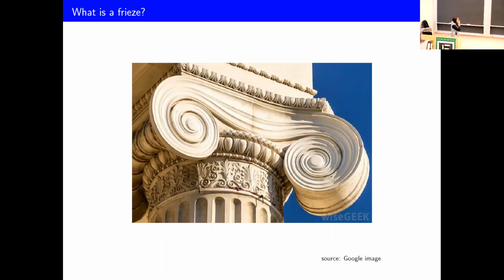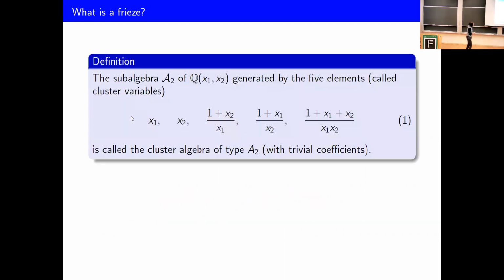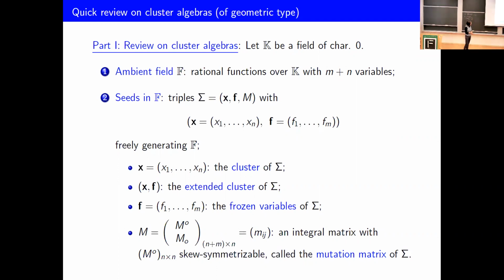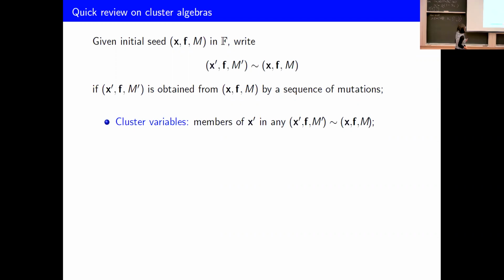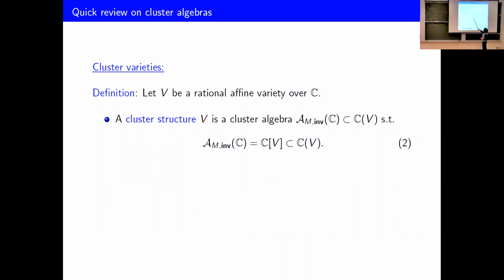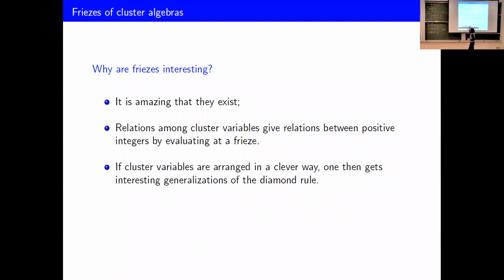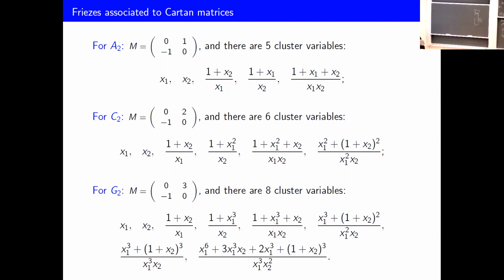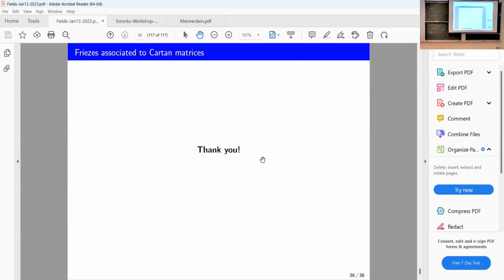Some remarks on friezes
Speaker: Jiang-Hua Lu, The University of Hong Kong
Date: January 13, 2023